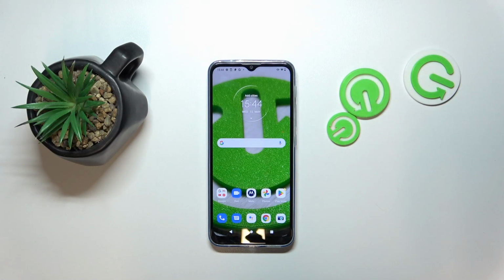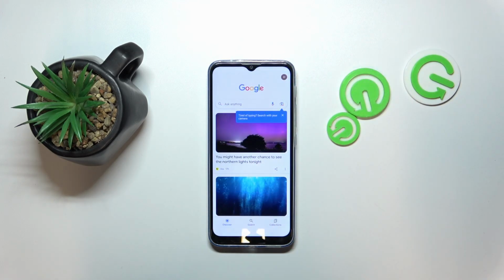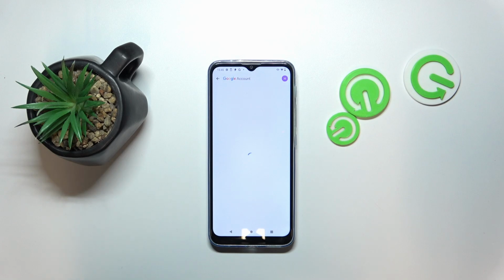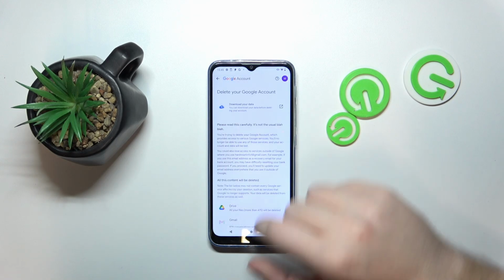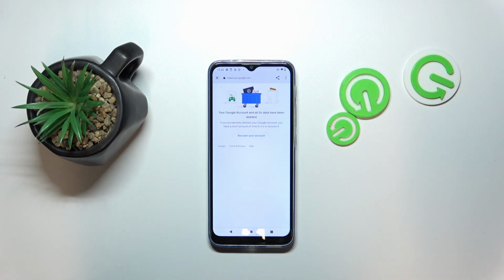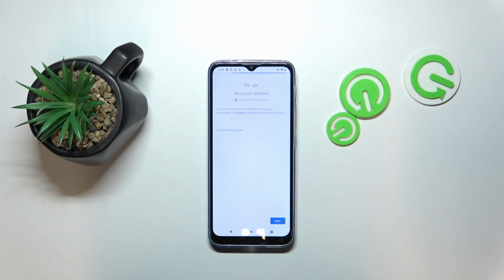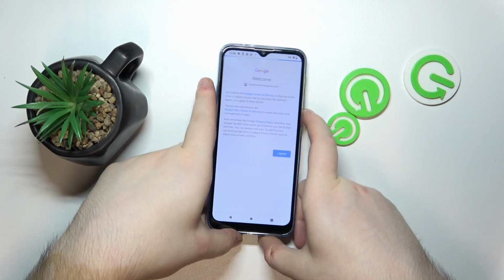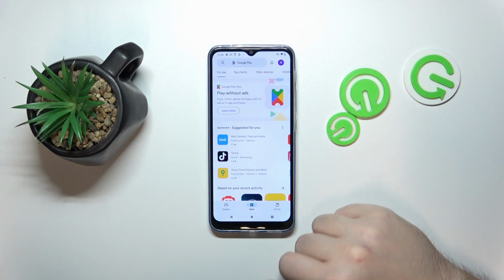How to Remove Parental Controls on MOTOROLA Moto G30 - Google Family Link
Discover how to disable Google Family Link parental controls on your Motorola Moto G30 phone with this step-by-step tutorial. We'll guide you through the process to remove parental controls, allowing you to regain full control of your device and manage settings without restrictions. Perfect for Moto G30 users who need to deactivate parental controls. Watch now to disable Google Family Link and unlock your Moto G30!1

How to bypass parental supervision on MOTOROLA Moto G30? How to disable parental control on MOTOROLA Moto G30? How to unlink MOTOROLA Moto G30 phone from Google Family Link?